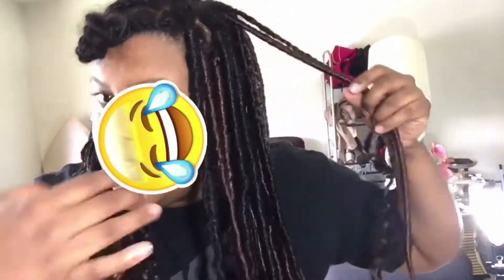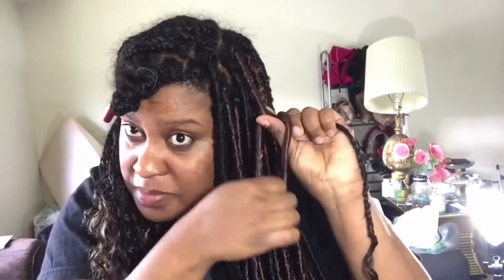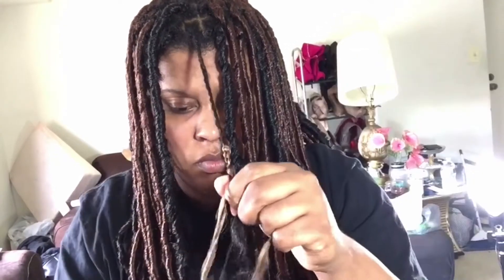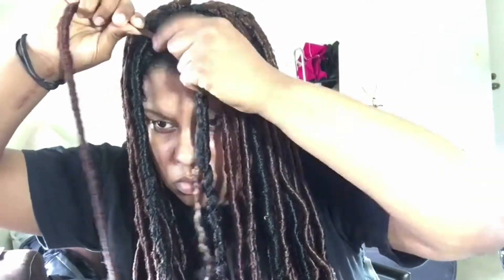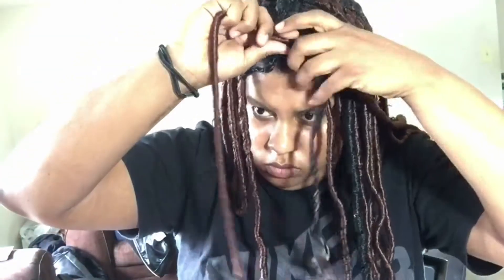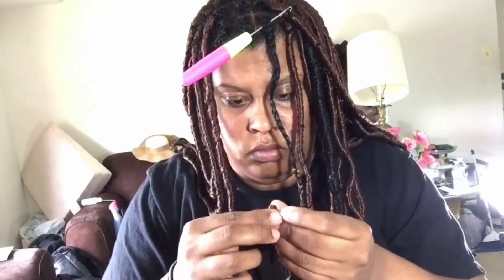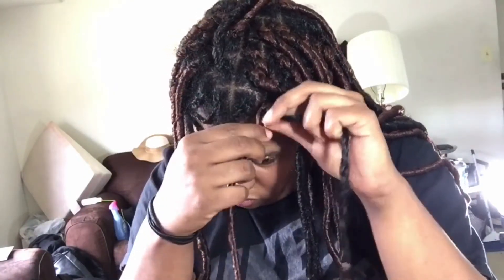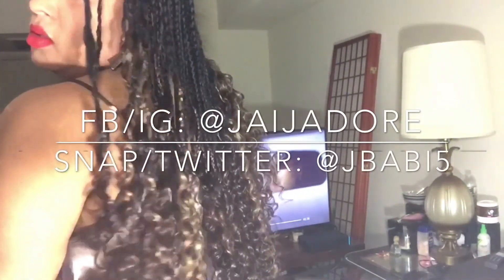Faux Locs | FAIL | individual method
🚨Watch my fail this install!!! 😂😂😂 I had intentions on filming this as an actual slay tutorial but boy was I all wrong 🤣🤣!!!🚨
I saw many youtubers to the "braindess crochet faux locs" and it looked easy. TBH it wasn't at all. The materials I used was a latch hook, crochet faux locs and rubberbands. The hair shown is the Janet Collection and Freetress Equal.